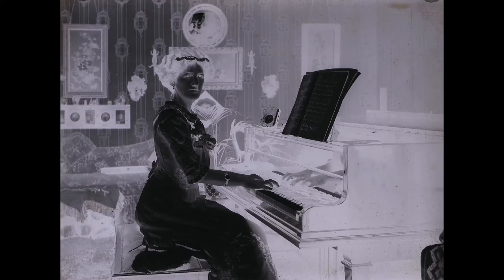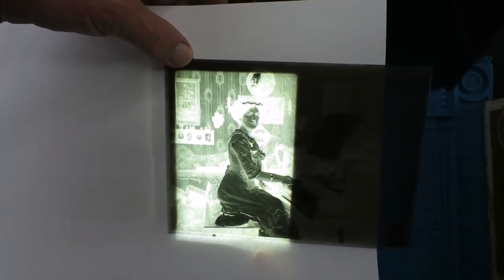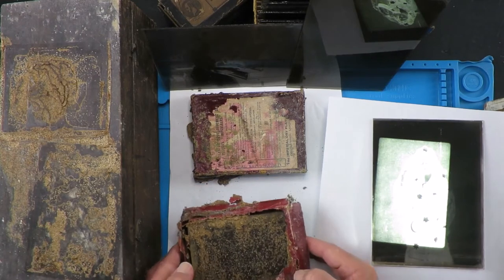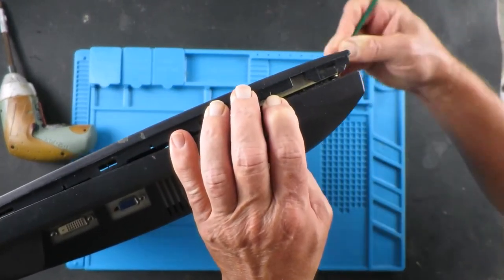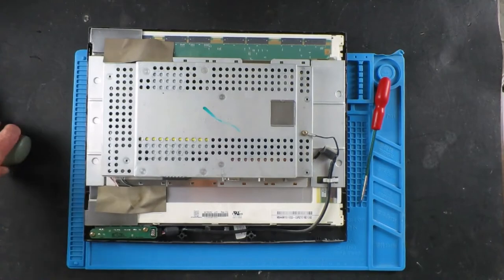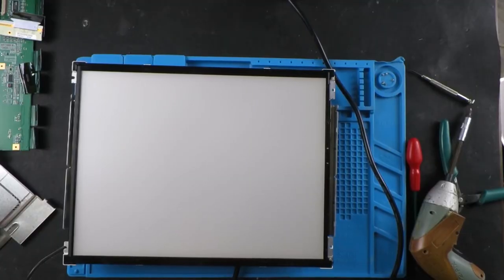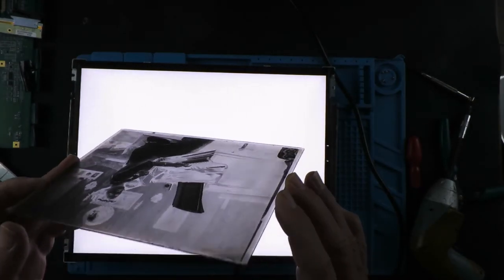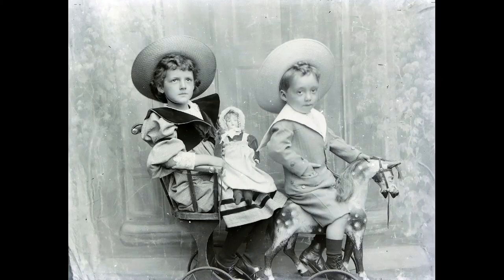DIY Lightbox For Old Glass Negatives - Photography Project Tutorial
I recently came across some boxes of old glass plate negatives which I have had for many years. Wishing to photograph them and do some research I need a lightbox. Having an old LCD monitor I decided to make one. Here I show you how.